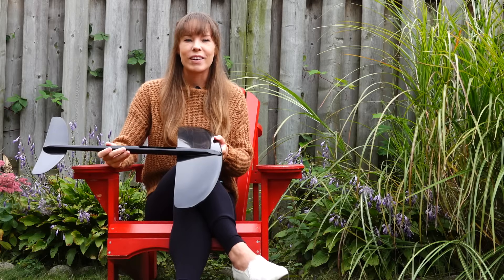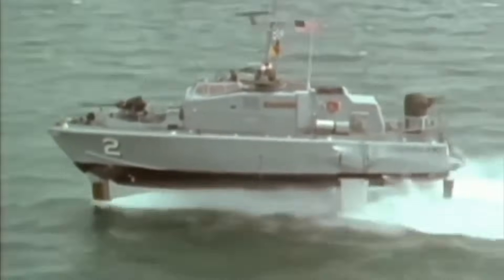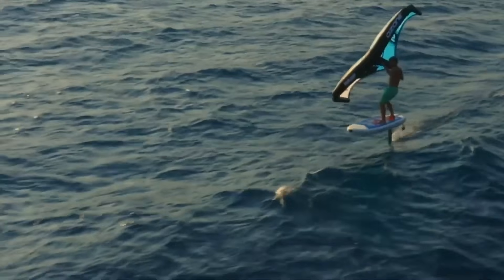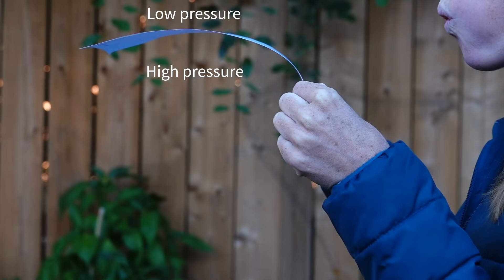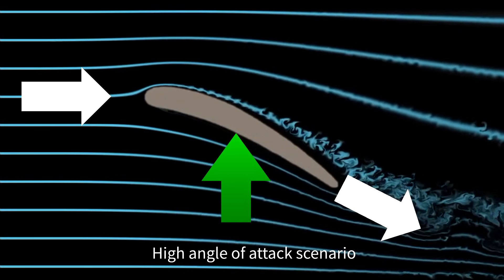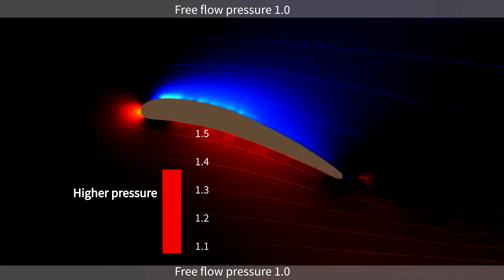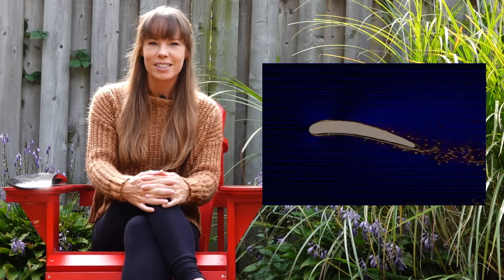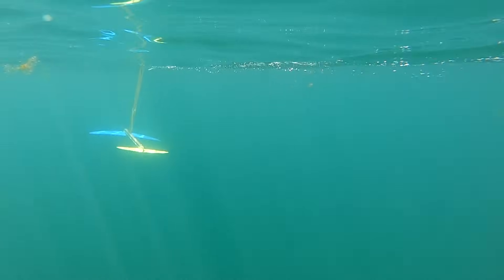How Hydrofoils Work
In this video we explain how hydrofoils work. Believe it or not, most of the common explanations of how hydrofoils work are incorrect or incomplete at best. We'll take you through the misconceptions and share an intuitive, easy to understand explanation of where lift comes from. Enjoy!